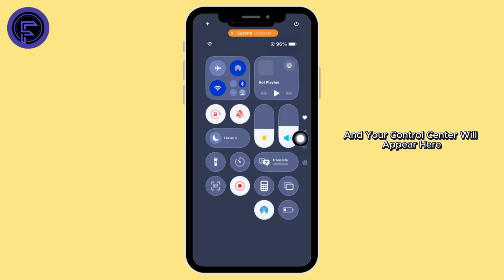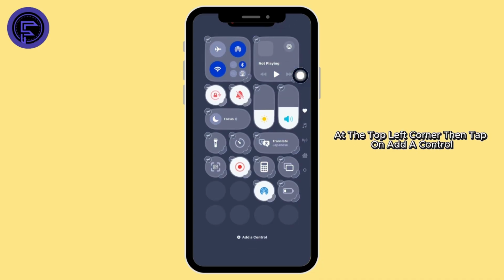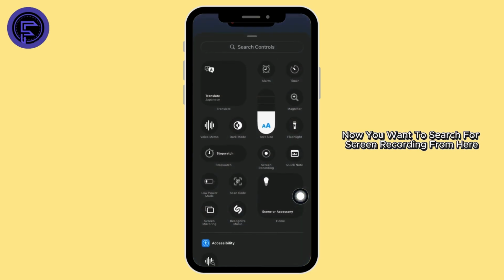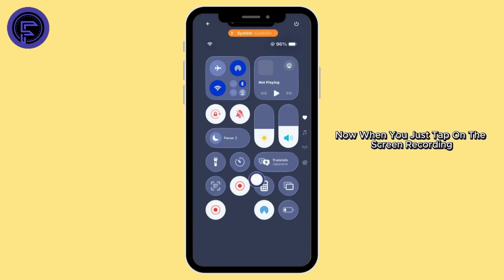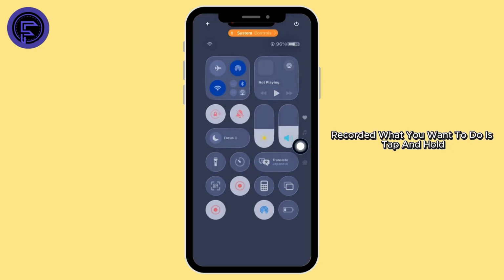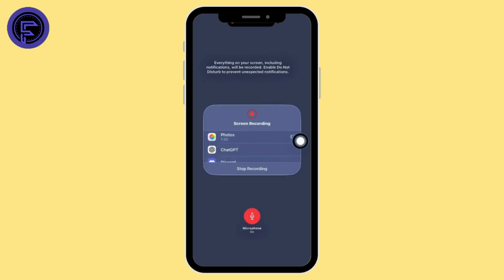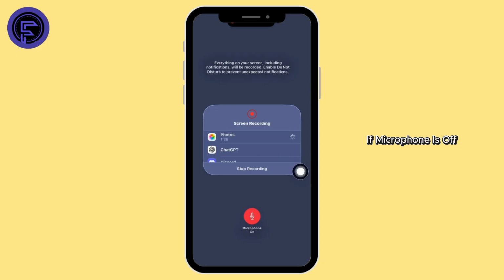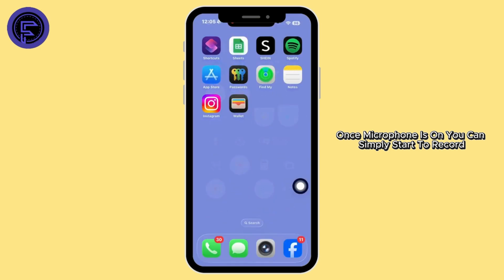Record iPhone Screen with Internal Audio (2025 Step-by-Step Guide)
Want to capture your iPhone screen along with internal audio? In this quick 90-second tutorial, learn how to record your iPhone screen with sound in 2025 without any extra apps.

Perfect for gamers, content creators, and tutorial makers.

Timestamps:
00:05 – Intro
00:30 – Enable Screen Recording with Microphone Off
01:00 – Record screen with internal audio

• Open Control Center and long-press the Screen Record button
• Turn off microphone to capture internal audio only
• Start recording and stop when done
• Works on iOS 14 and later versions
• Ideal for gameplay, tutorials, and app demos